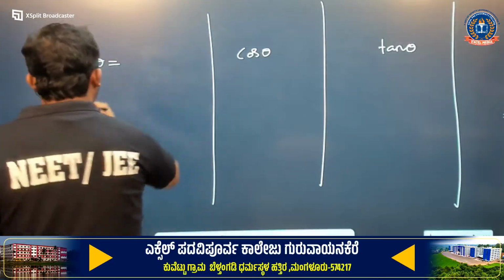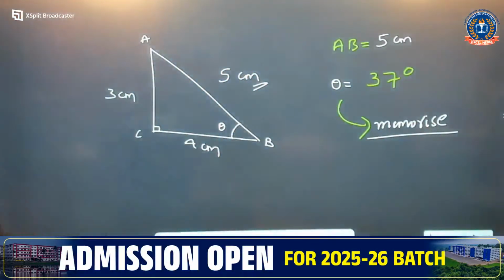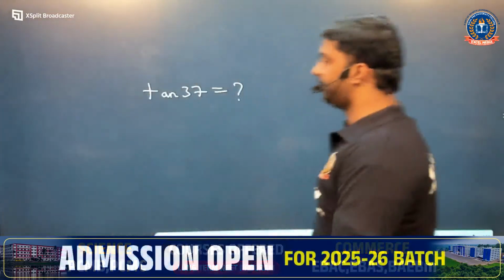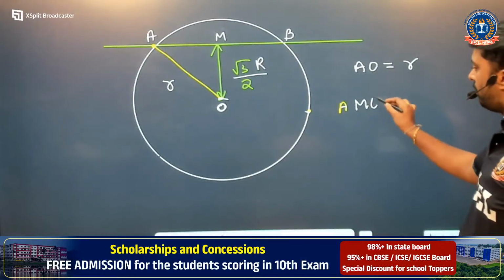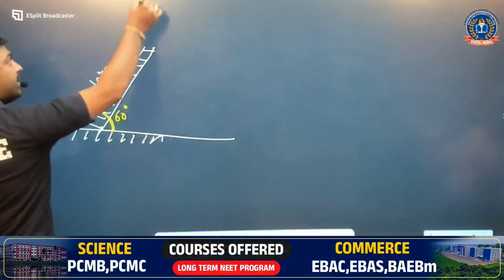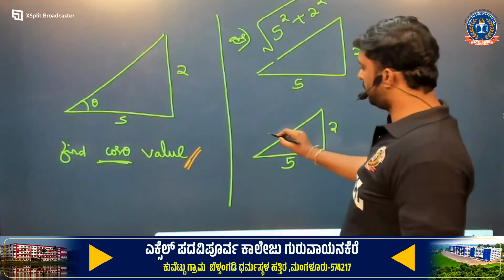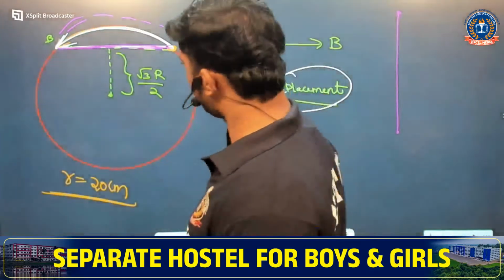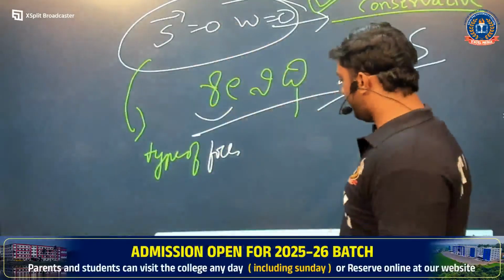Excel Connect Foundation Course Day 02 Physics || EXCEL PRE UNIVERSITY COLLEGE | Guruvayanakere,